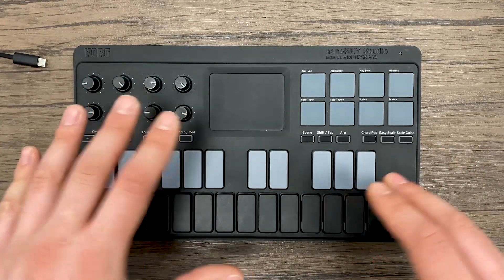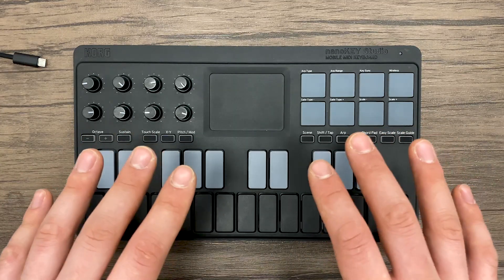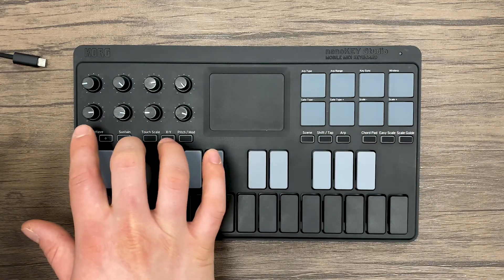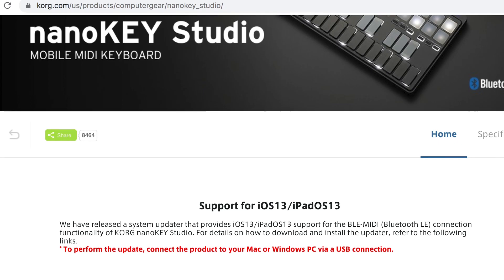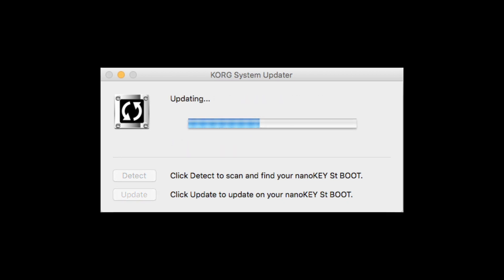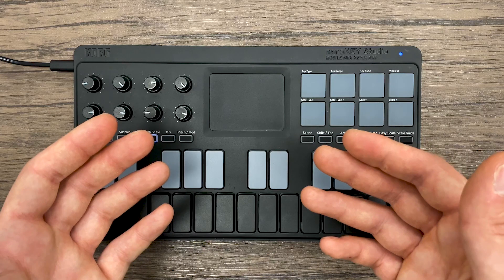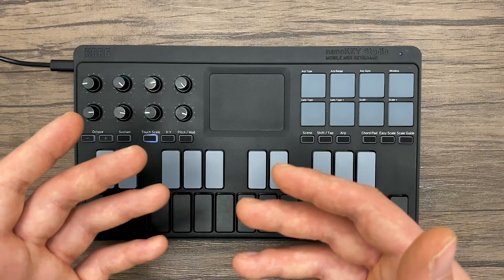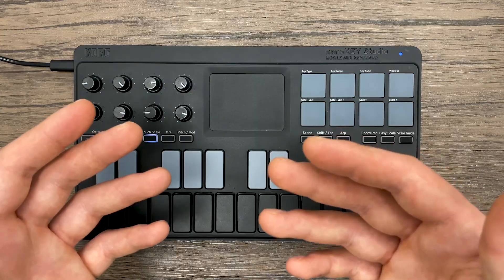Korg Bluetooth MIDI Controller – Update Tutorial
Here’s how to update your Korg Bluetooth MIDI controller, such as a nanoKEY Studio, nanoKONTROL Studio, or microKEY Air, to be compatible with the latest iOS update for Bluetooth.

To start your Korg controller in UPDATE MODE.

nanoKEY Studio: Set the mode switch to “USB”, press and hold the [Octave -] and [Sustain] buttons while connecting the controller to the computer’s USB port.

nanoKONTROL Studio:  Set the mode switch to “USB”, press and hold the [Mute 8] and [Select 8] buttons while connecting the controller to the computer’s USB port.

microKEY Air 25/37/49/61: Set the mode switch to “USB”, press and hold the [Octave Down] button and keyboard’s leftmost key while connect the controller to the computer’s USB port.

System Updater Downloads

iOS13 Support for KORG Product (Corrected Issue with BLE-MIDI Connections for Controller Products ) News Bulletin